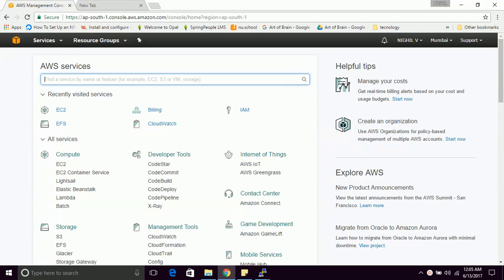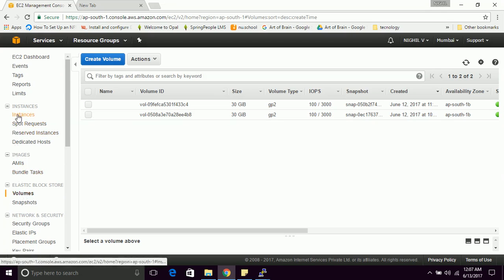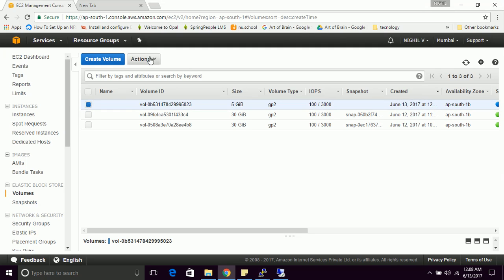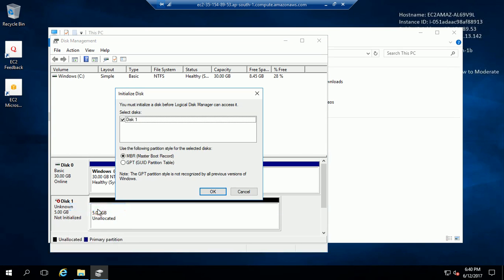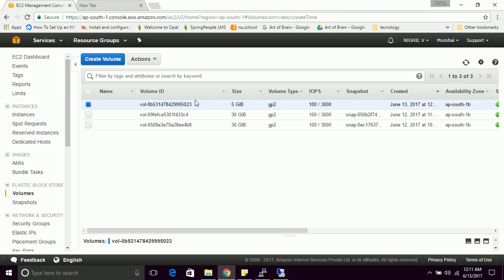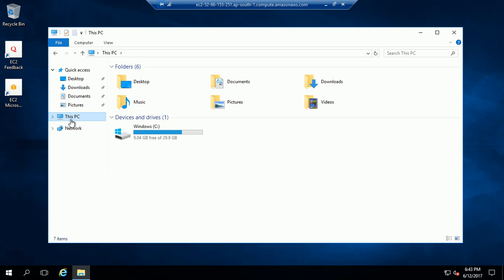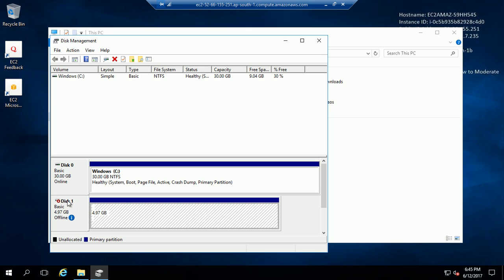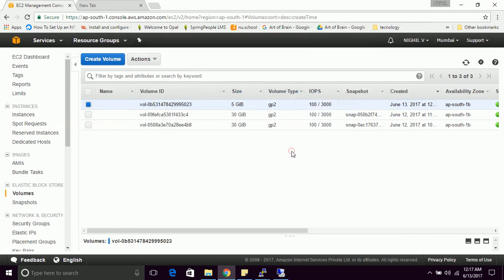AWS : Attaching disk ( Volume ) to an AWS Windows instance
This video I am attaching a volume to the Windows instance. After attaching, I created some contents in the folder.Then I am detaching the disk and attaching to another Windows instance.